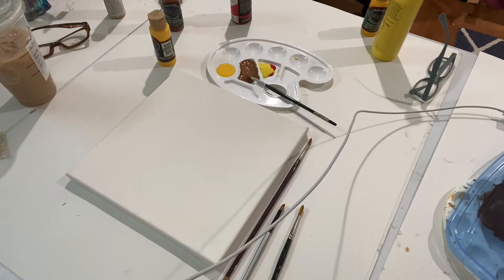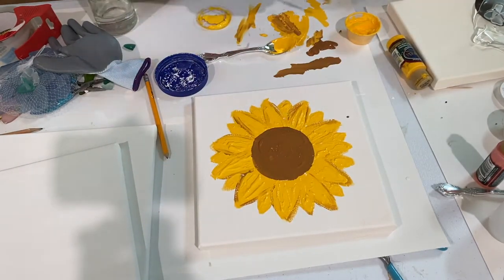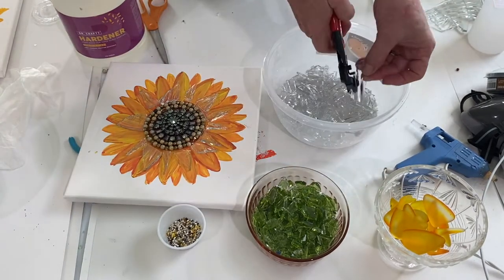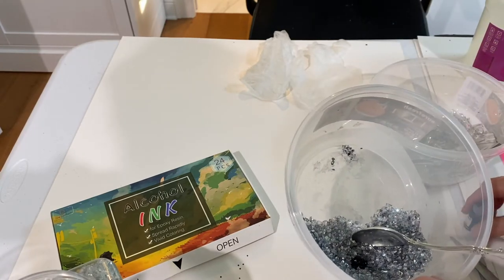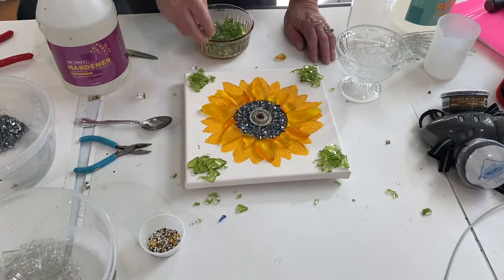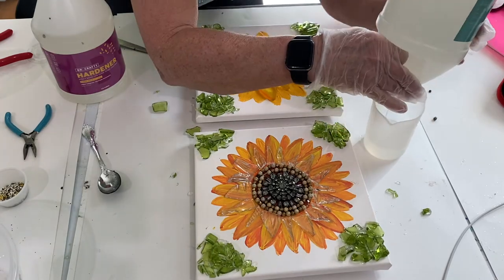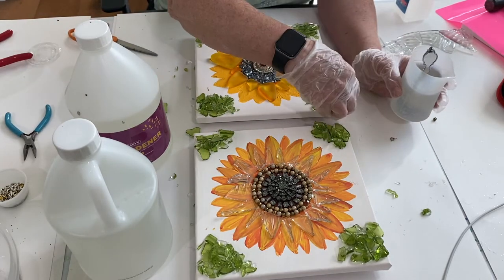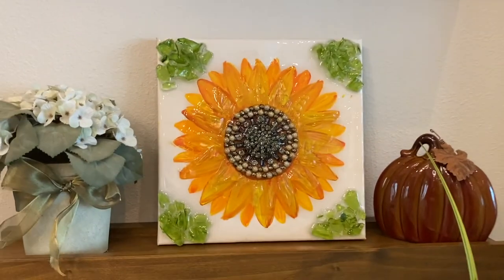DIY GLASS ART AND EPOXY RESIN ART SUNFLOWERS ON CANVAS, BROKEN GLASS AND RESIN ART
/ 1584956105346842 In this video I paint sunflowers on canvas and cover the canvas with broken glass, tumbled glass, jewelry and resin to create 2 unique sunflowers.

OTHER PRODUCT LINKS:
TUMBLERS:
60/90 GRIT FOR TUMBLERS Supplies

OTHER SUPPLIES:
20 PIECE MEASURING CUP SET